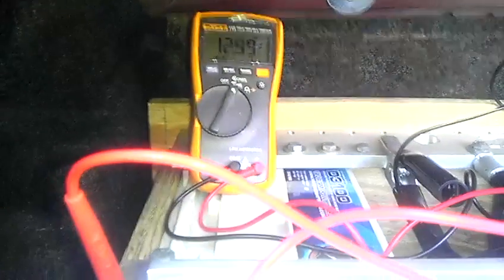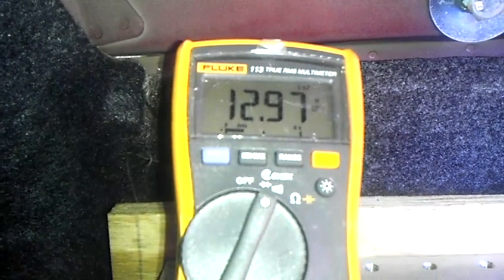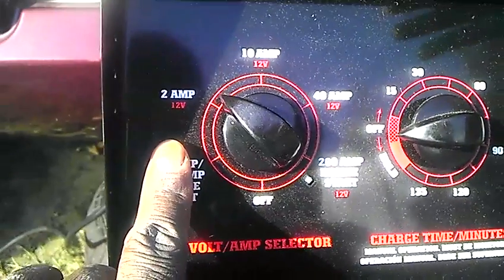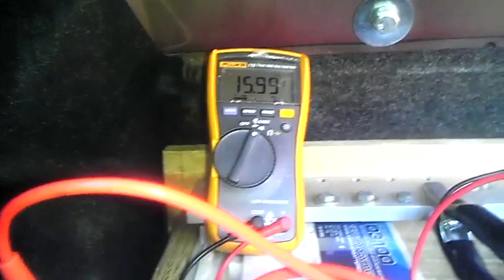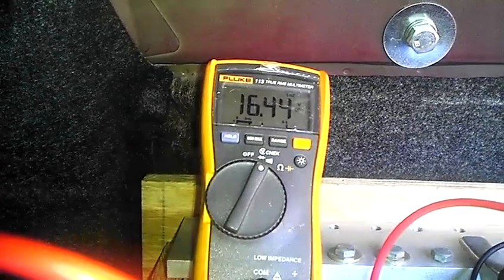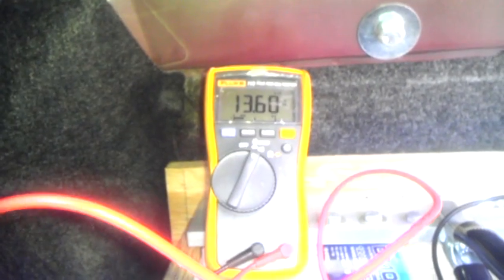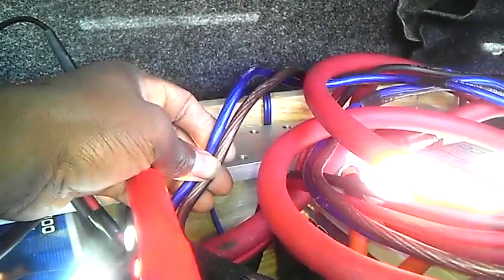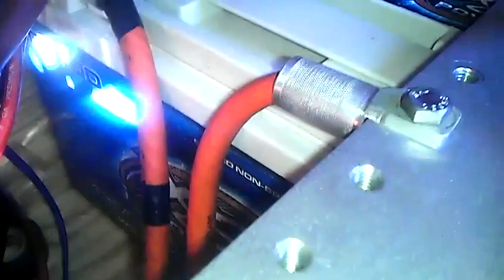XSPower D3100 Voltage Check in Trauma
XS Power D3100s voltage check. I keep blowin fuses in the dash and I think it's do to voltage DROP. Before I could only get to 31 on the volume then POP!! But I did some quick charging test®©